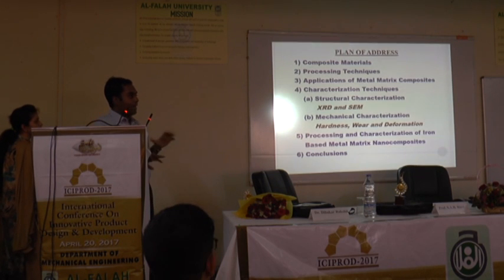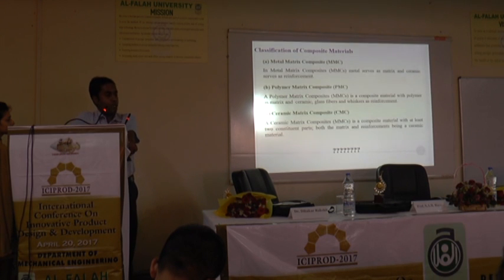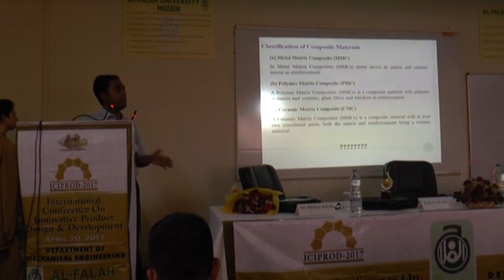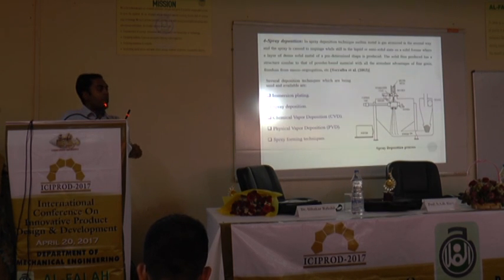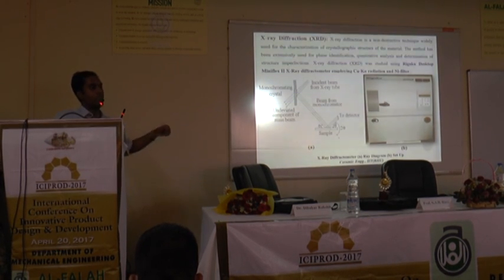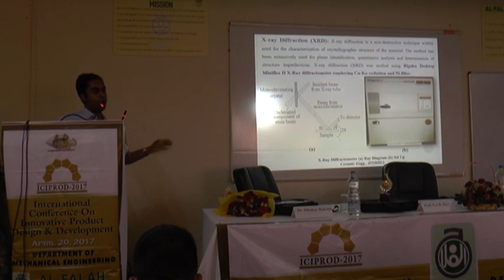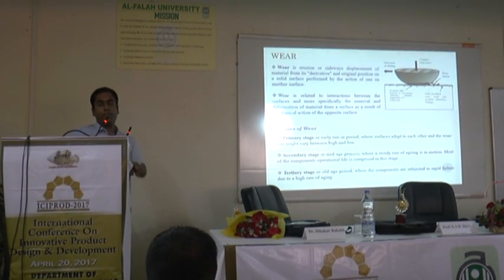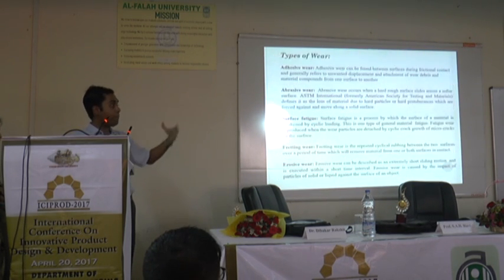Dr Pallav Gupta Keynote Speech at ICIPROD2017